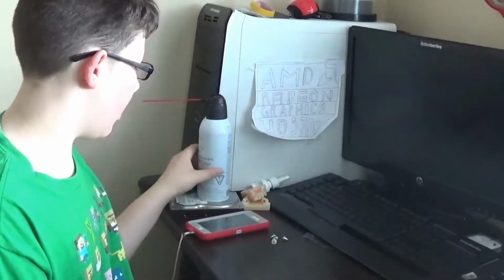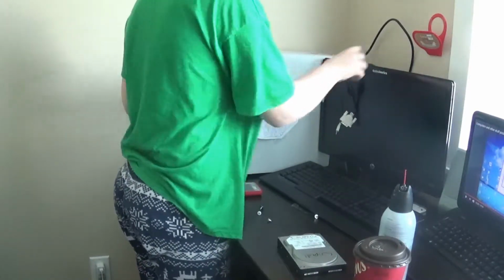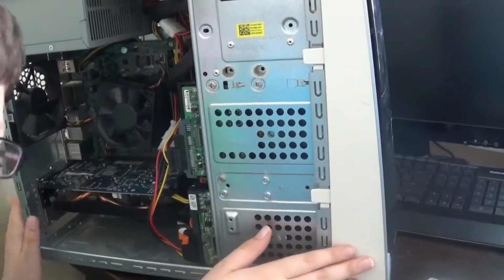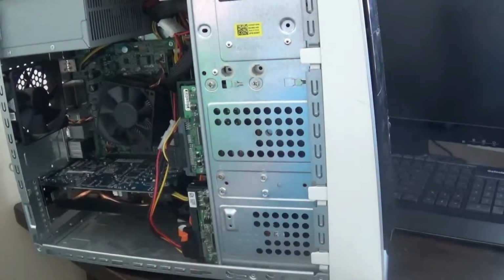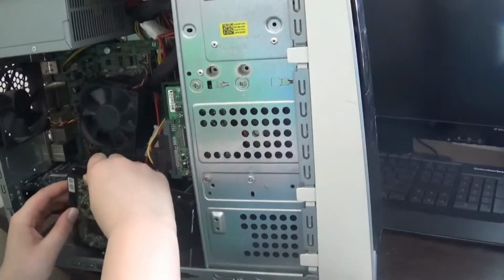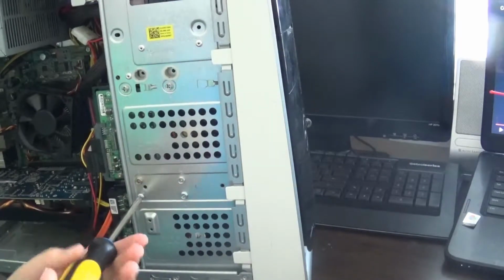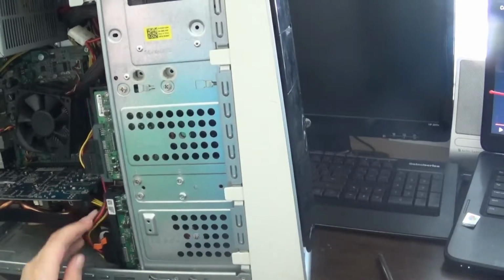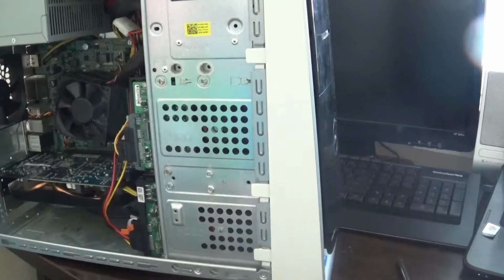installing a hard drive into my main computer